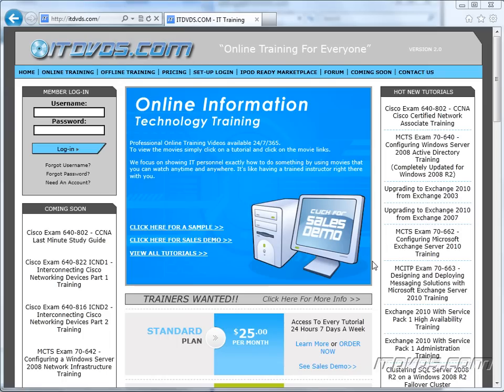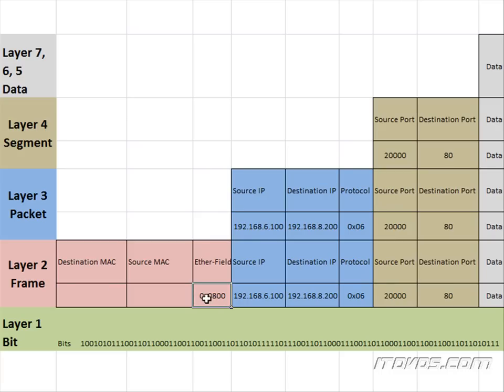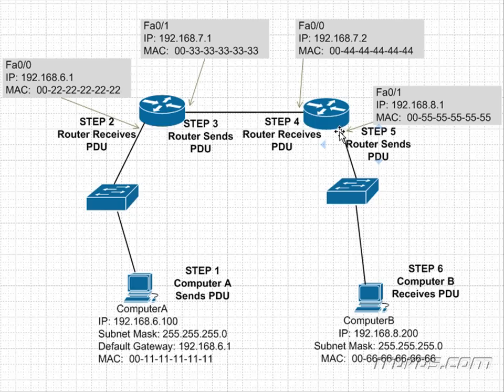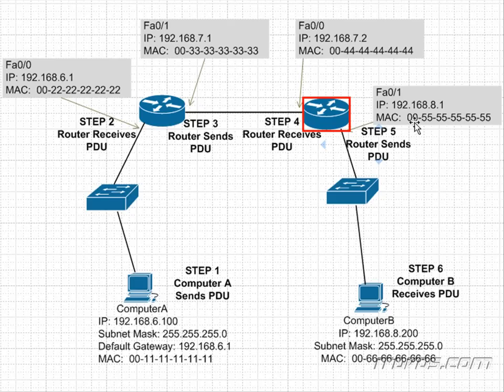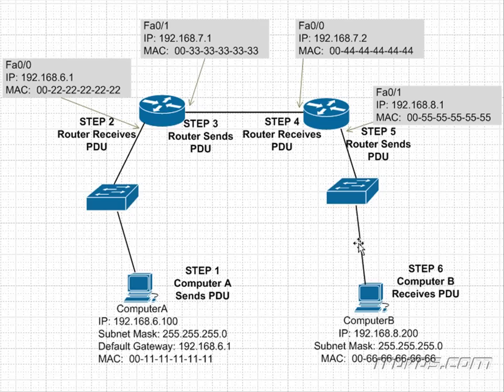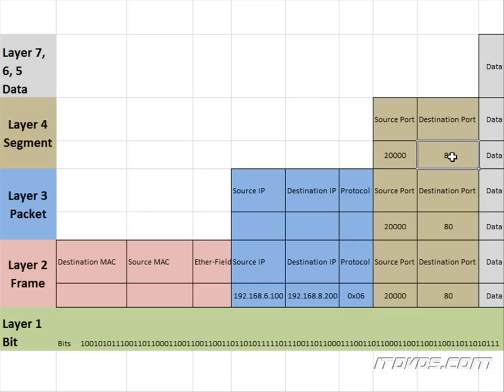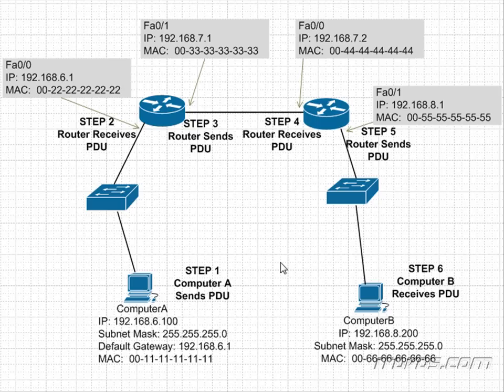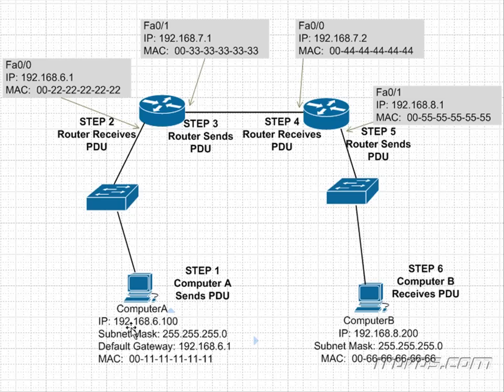CCNA Training CBT - Data Encapsulation Example Part 3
Cisco Certified Network Associate CCNA training by ITDVDS.com to prepare for Exam 640-802.  This is just a sample from ITDVDS.com. In this sample we go over an end to end example of how Data Encapsulation works.